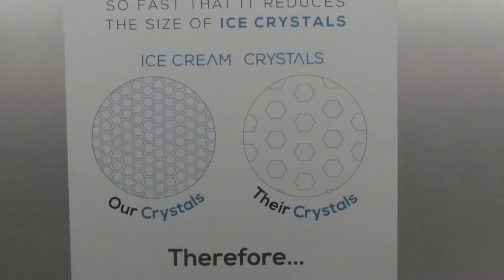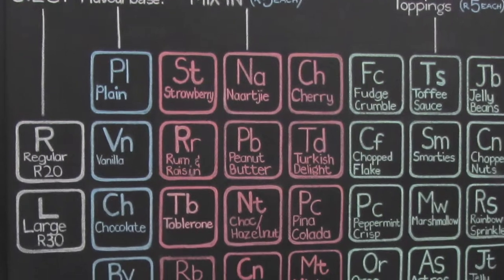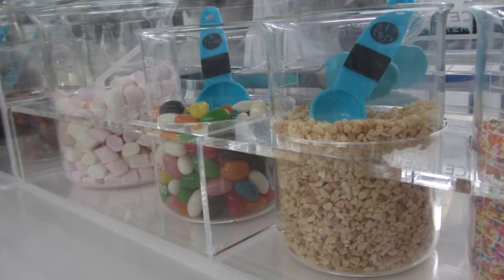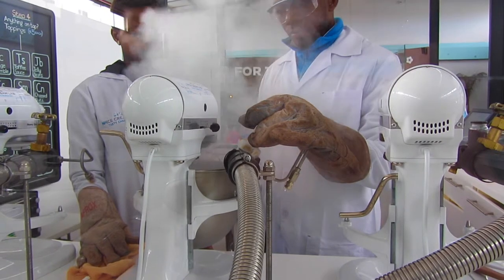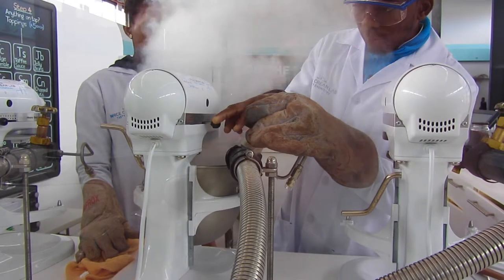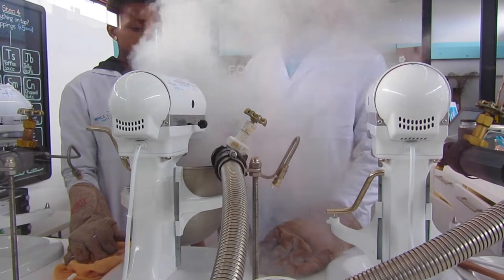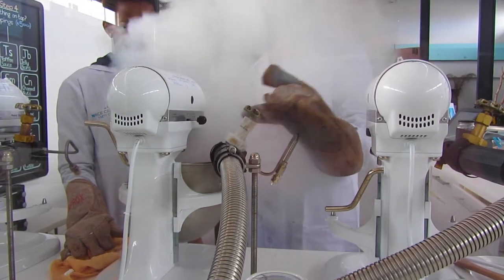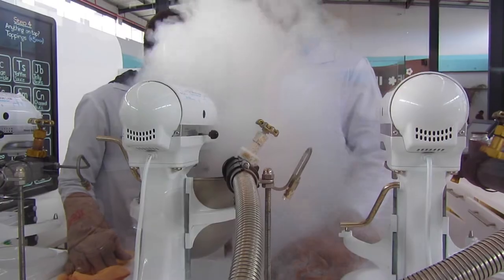N2ice Cream Lab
An interview of Errol Groenewald from N2Ice Cream Lab in Parklands, Cape Town.
Please excuse the sound quality.